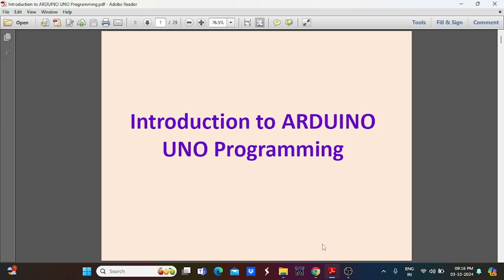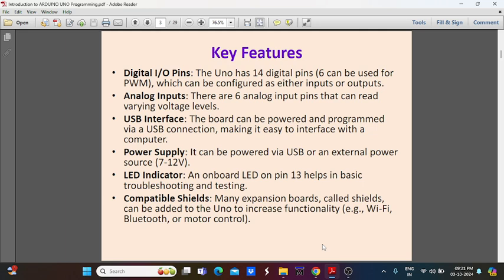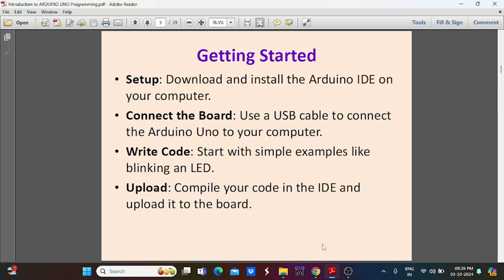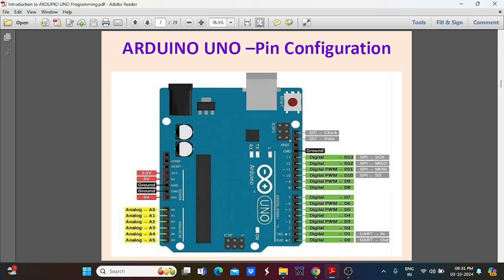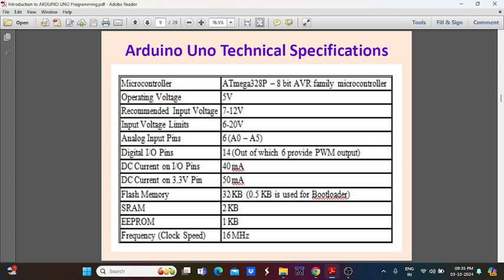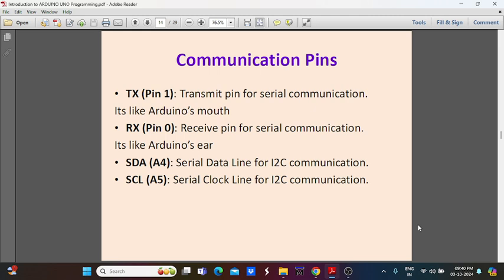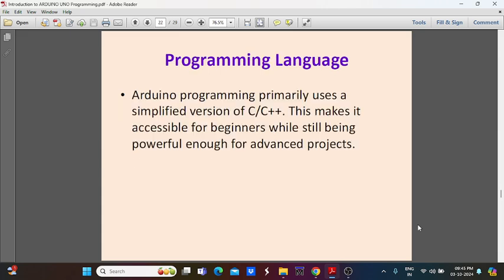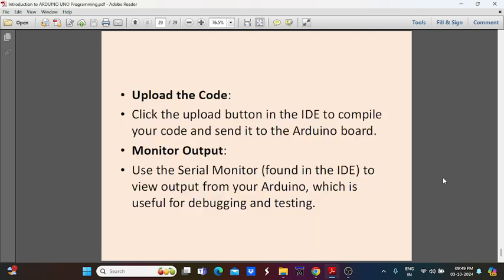Introduction to Arduino UNO for beginners